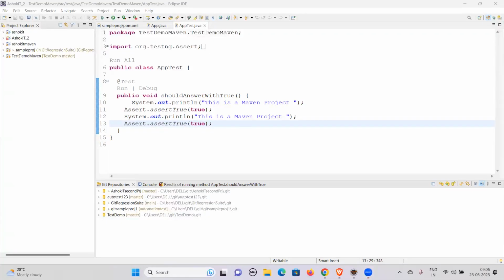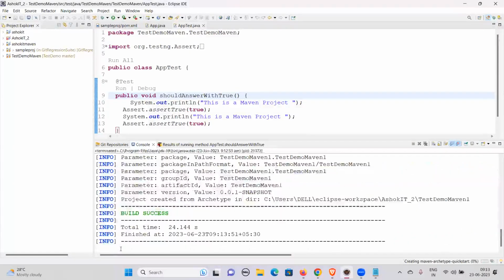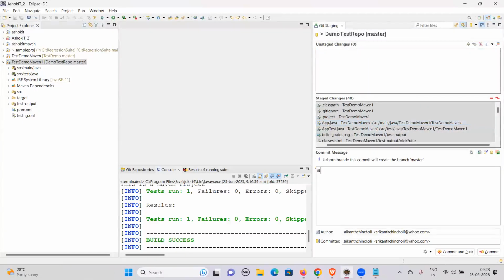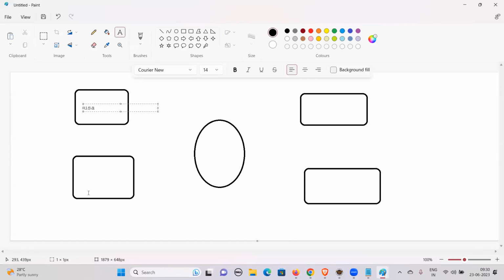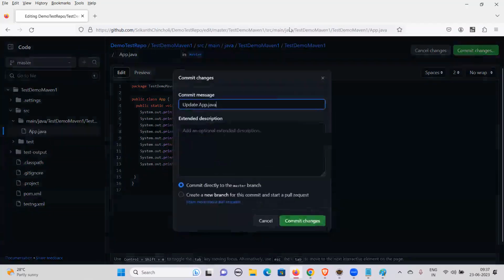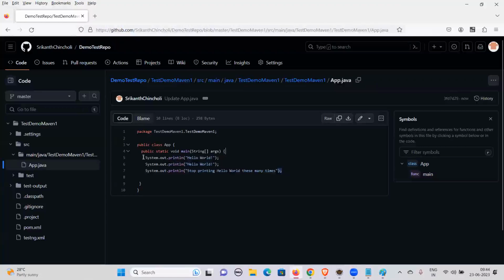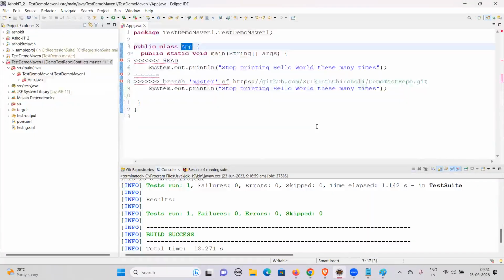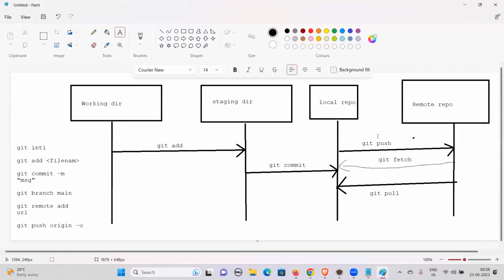Manual Automation testing Session 77